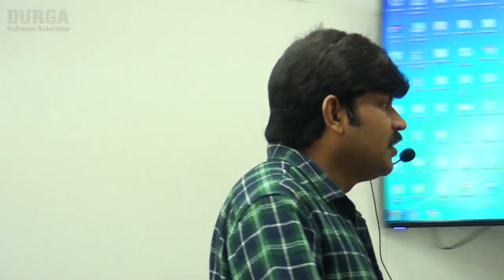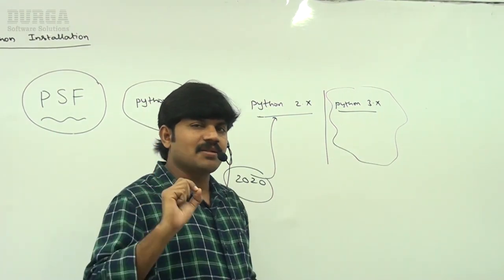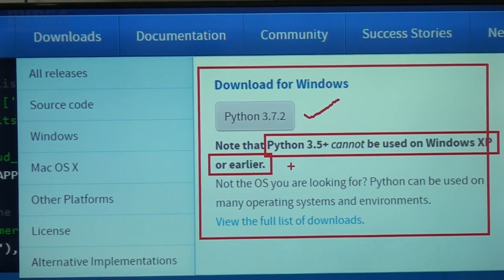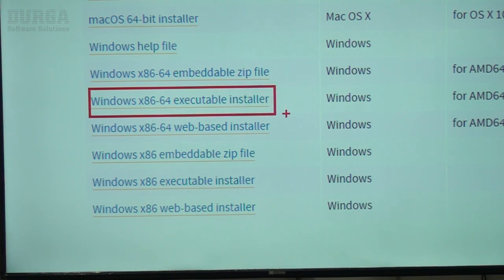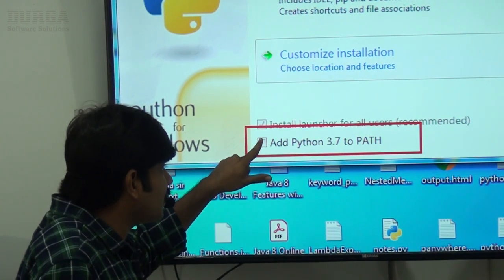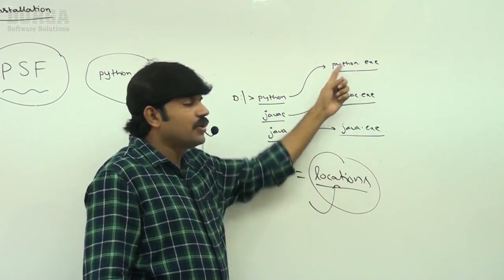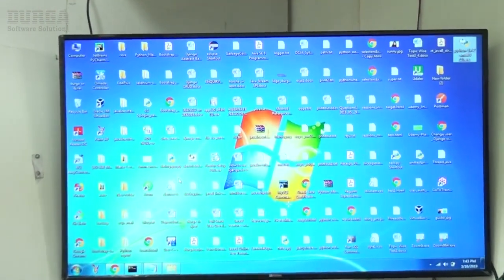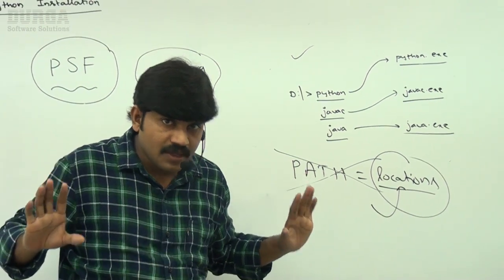Python Coding 2024 - 13 Python Installation